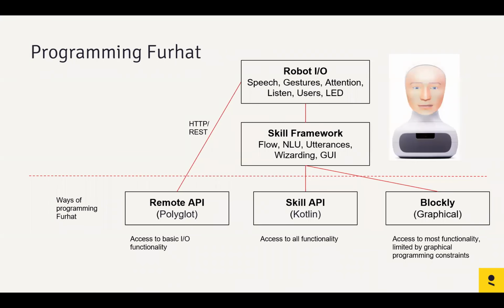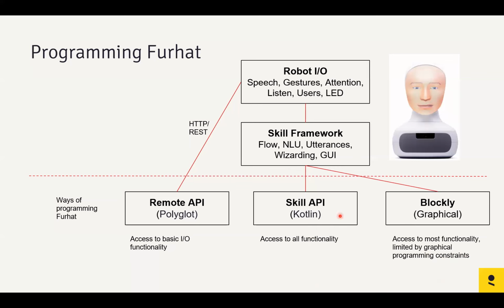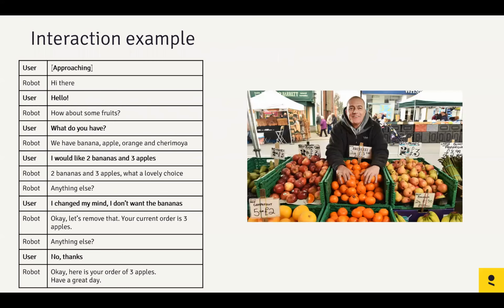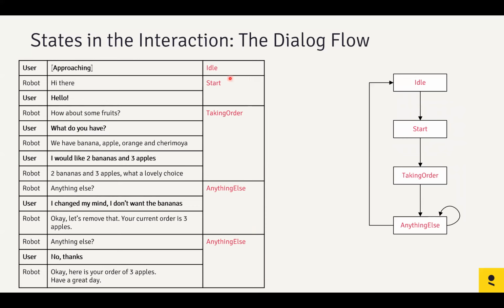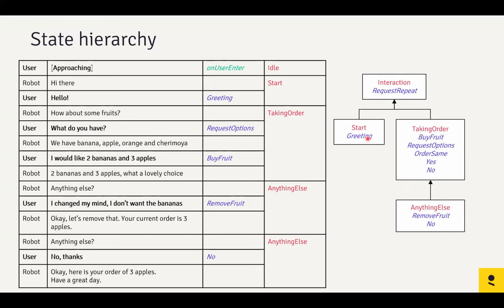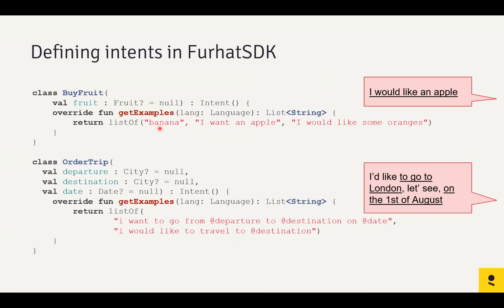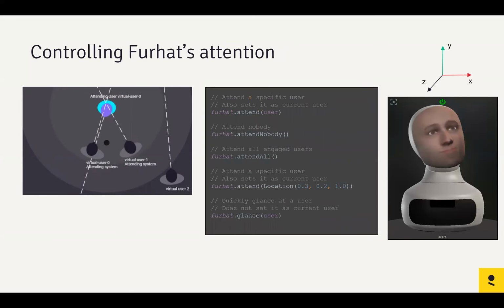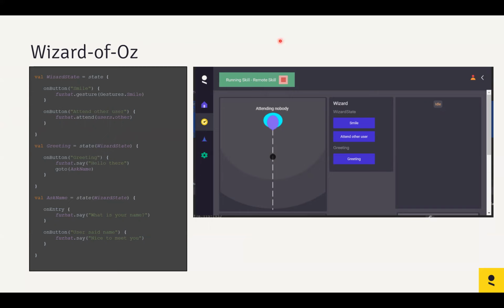Furhat Robotics - Conversational interaction with social robots [Part 2]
Gabriel Skantze, Cheif Scientist & co-founder of Furhat Robotics, gives an introduction to the Furhat SDK and the different ways of programming interactions (by coding or graphical programming). Gabriel also briefly covers the dialog flow, NLU, user management, and Wizard-of-oz of the Furhat platform.